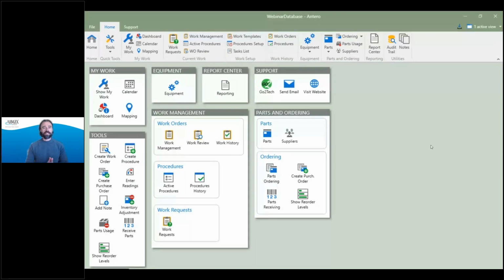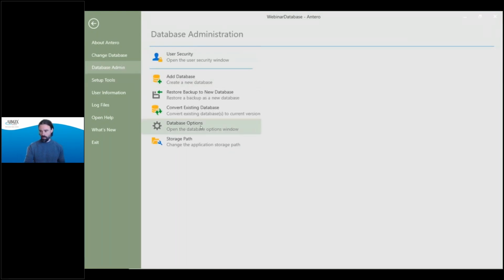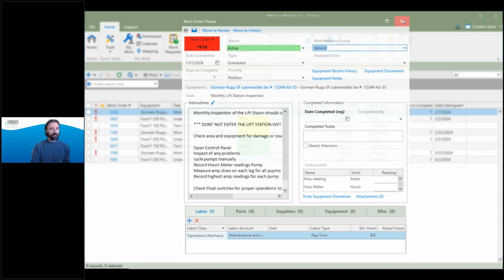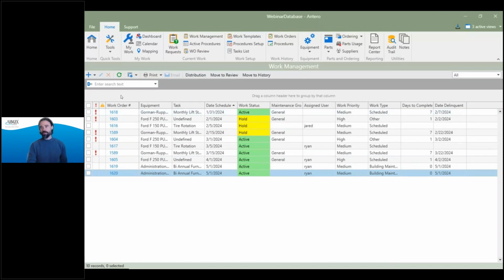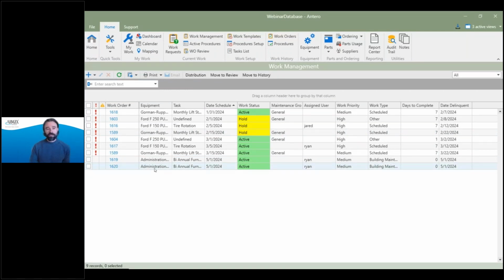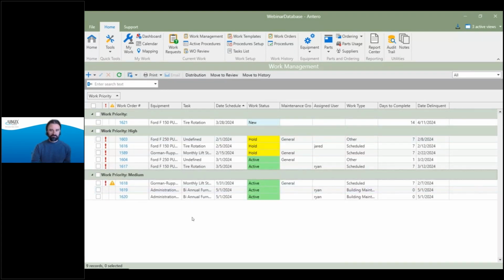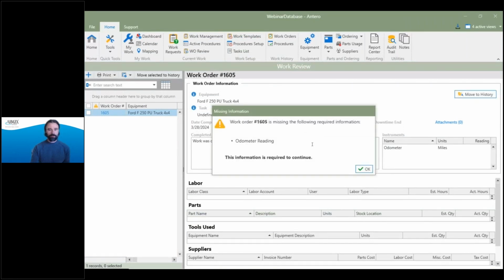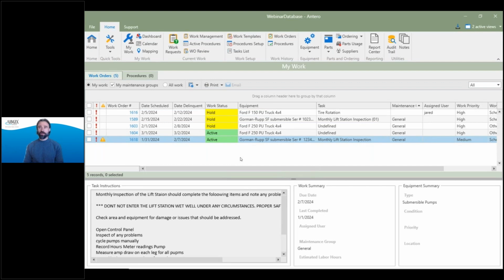Mastering Work Order Management with Antero CMMS Software | AllMax Webinar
Did you miss watching this webinar live? Want to hear a certain software tip again? Enjoy the recording of the AllMax Webinar: Mastering Work Order Management with Antero CMMS